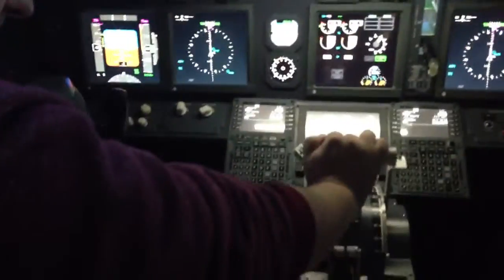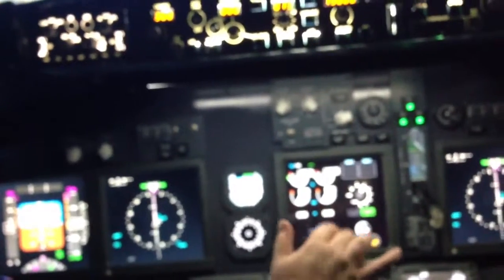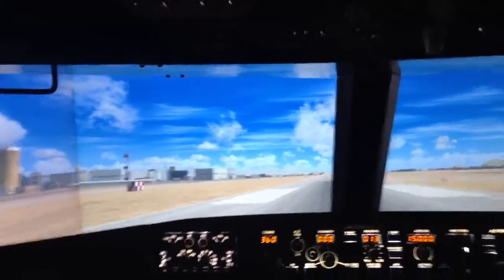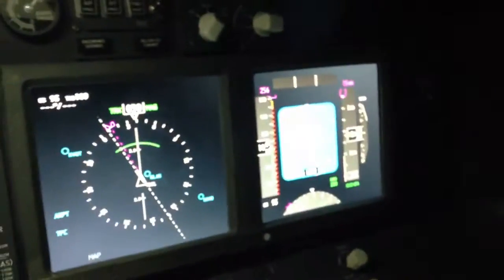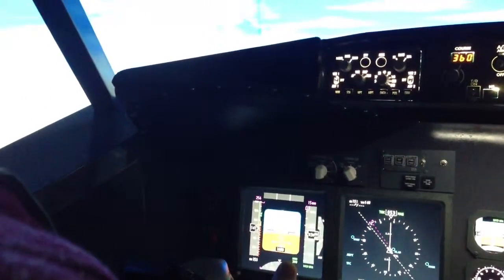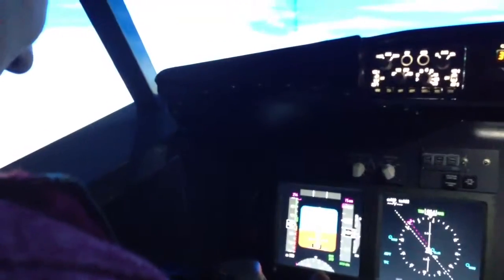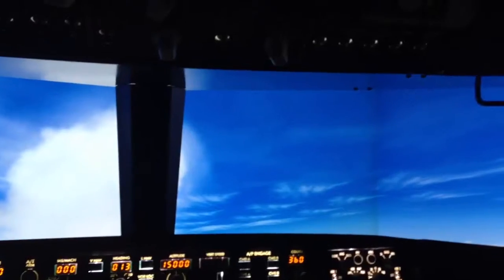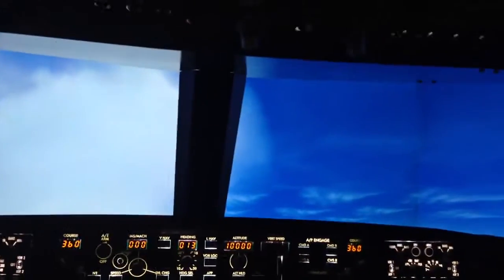2CA's Chris Tennant flying a 737 800 at Jet Flight Simulator in Fyshwick